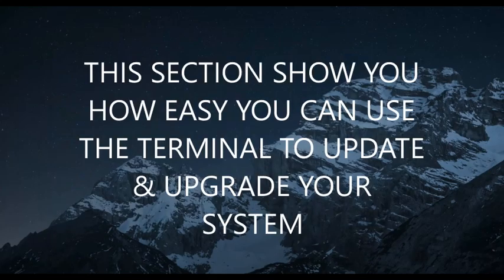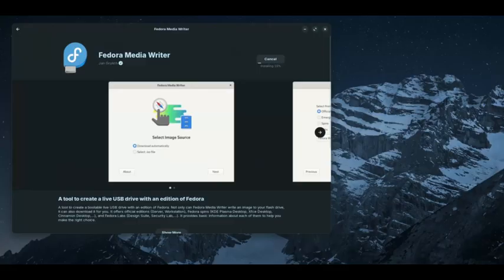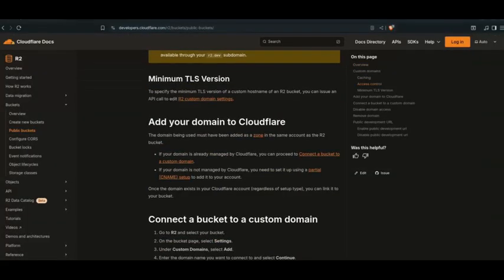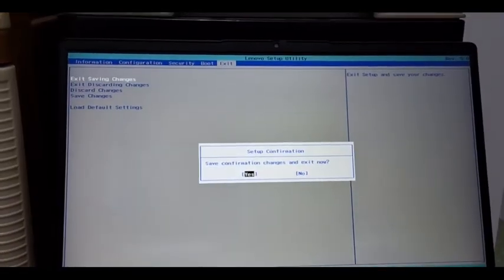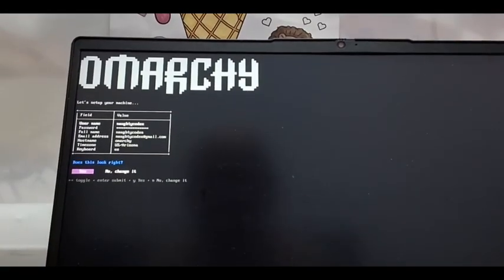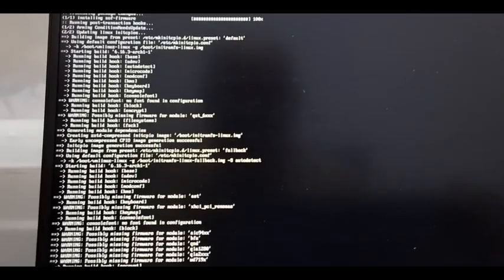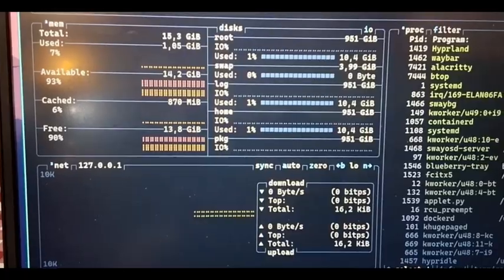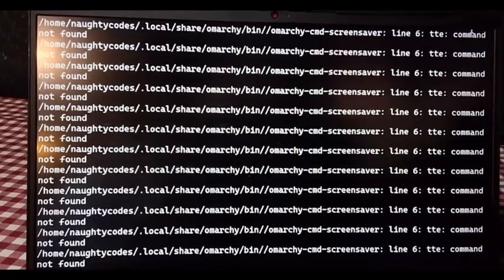From Zorin OS To Installing Omarchy Beta OS Part 1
In this video I go from displaying terminal installs in Zorin OS to a GUI install of Fedora Media Writer to searching for Omarchy Beta release. The first installation of a beta Omarchy release was somewhat interesting but finally worked out as an easy install. However, the Omarchy install left my laptop fan destroyed and in this video I show you the entire procedure I take to get it up and running on my Lenovo Slim IdeaPad 3.

Please Note: This install took place in August when the original beta release of Omarchy came out. I will do a follow-up video showing Omarchy 2 installation and review in another video but for now please watch my procedure of installing the beta release first. And apologies at the end as my fan really broke and i need to replace it